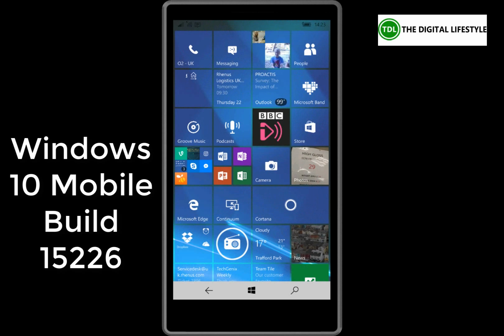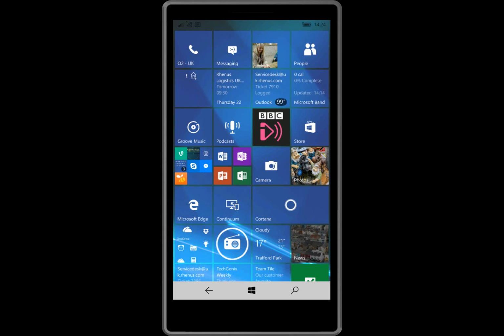Hands on with Windows 10 Mobile 15226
Time for another Windows 10 Mobile hands on video. This time it’s Windows 10 Mobil 15226 for Windows Insiders on the fast ring. Once again there are no new features in the build, there are a couple of fixes and just the one known issues.
In this video I look at the fixes and the known issues.
Here is my hands on video, you can find the full details here and checkout our YouTube channel for more videos.